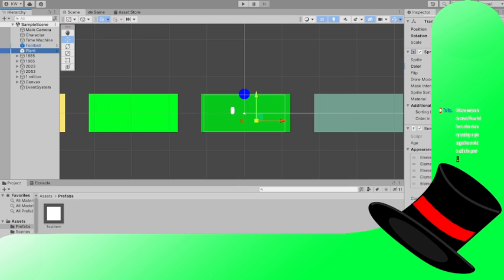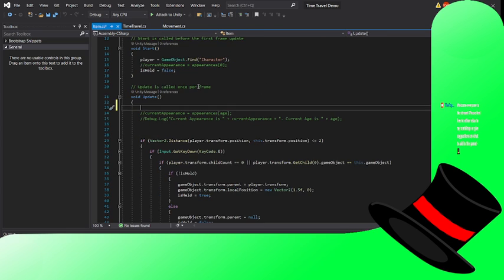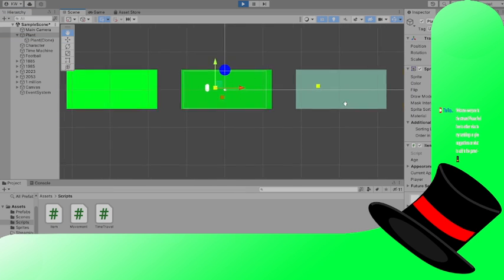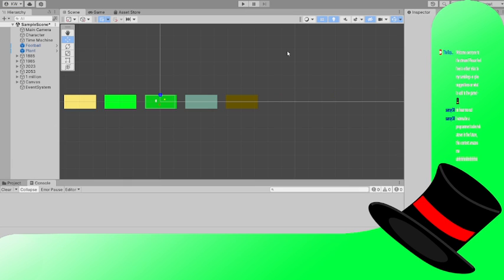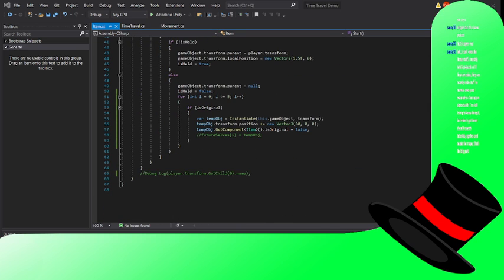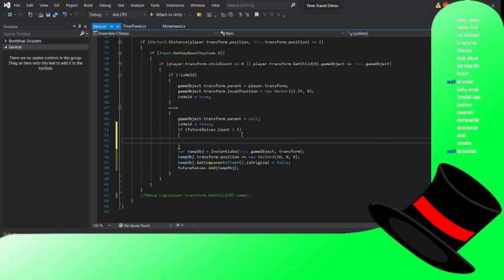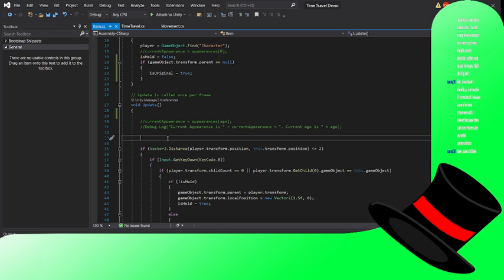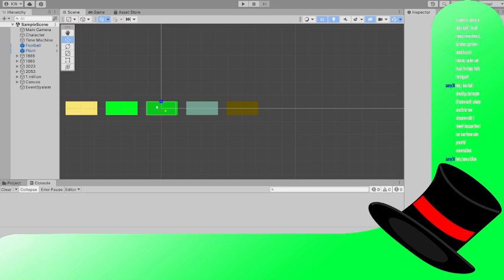(1/15/2023) Let's Make A Game! | Moving Items Through Time The Long Way Day 3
This week we had a nice heart to heart chat about programming with a fan as well as learning how to properly destroy children!

Tune into these streams LIVE at 2PM EST every Sunday!